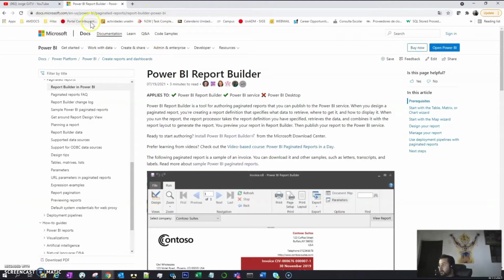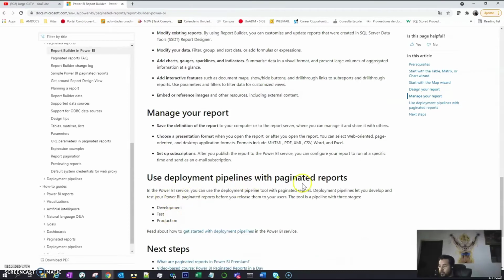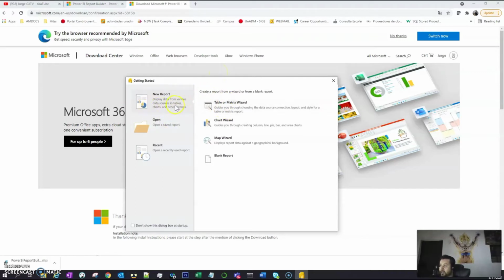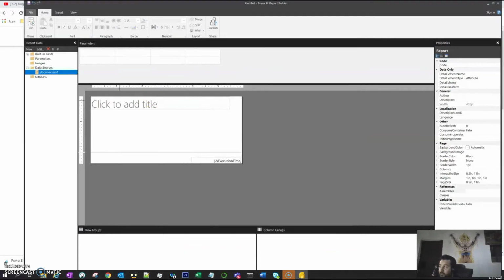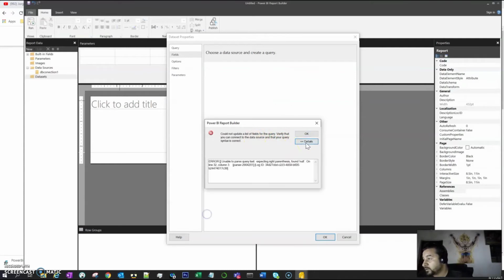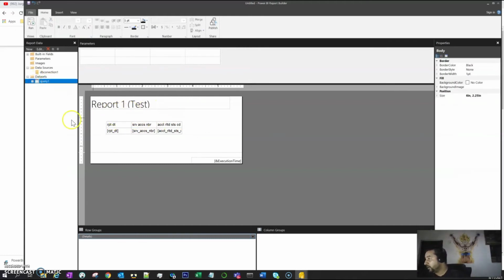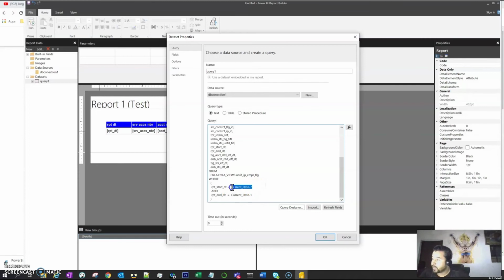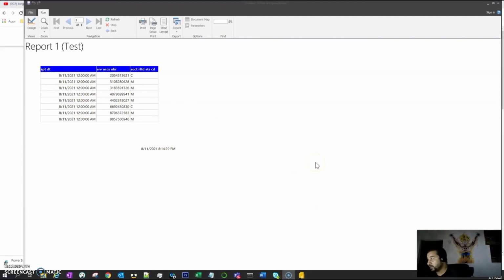Report Builder Power Bi, Sesión 2, How to create a simple report, how to install, and what is.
hi guys
In this vídeo i will explain what is Power Bi Report Builder, how to install, How to create a simple report, etc.
please share this vídeo.